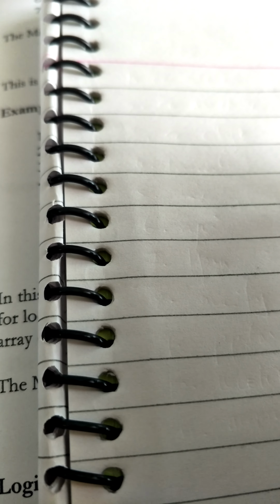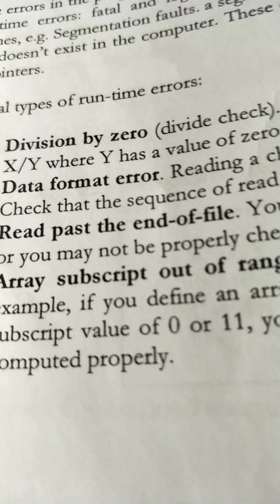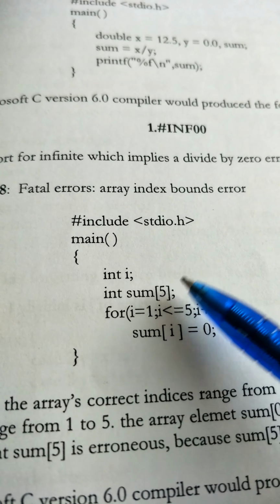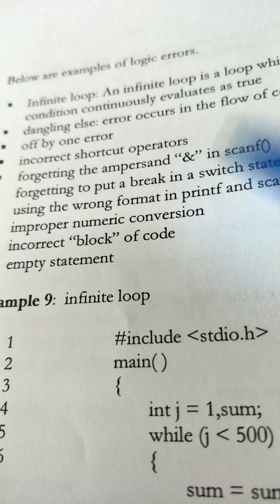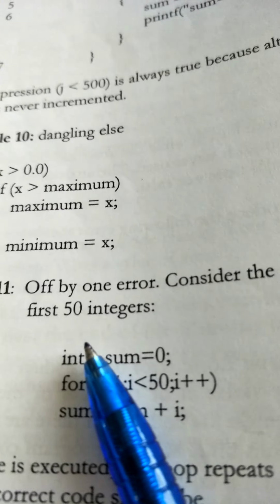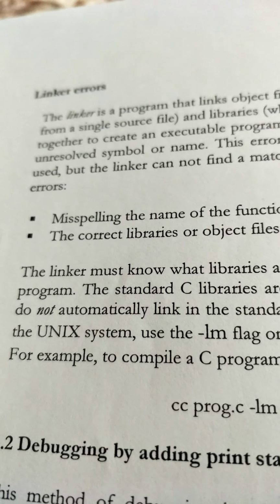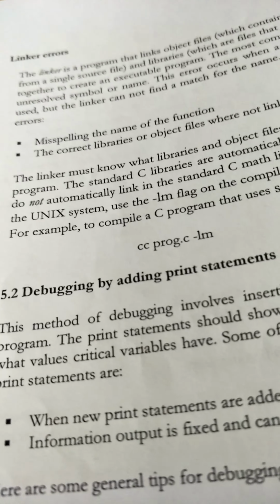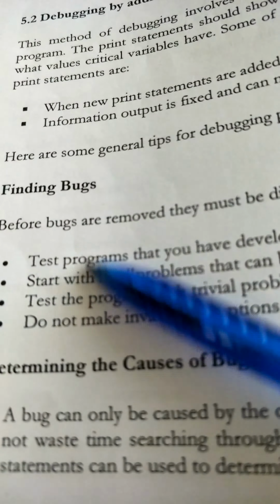mth3500 programming errors (cont...) part 15